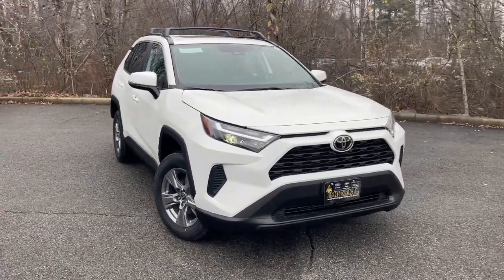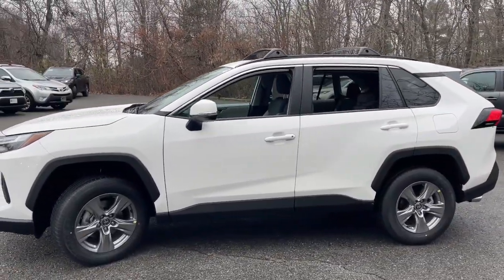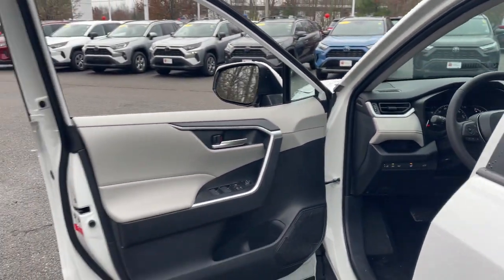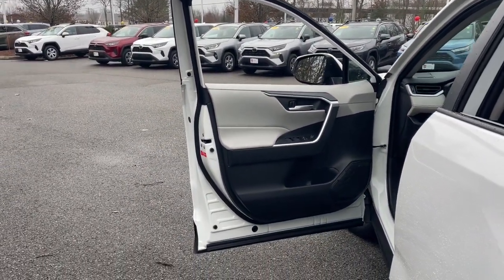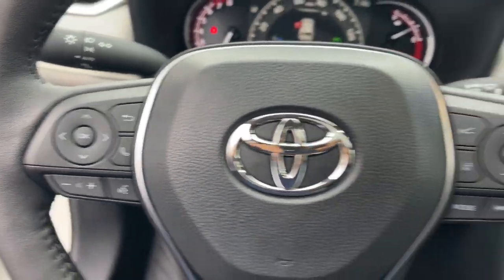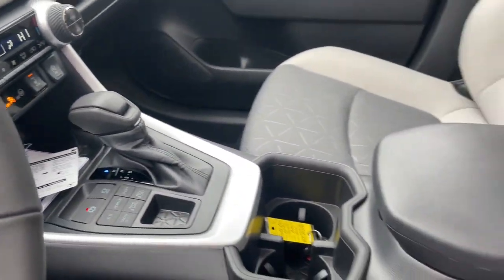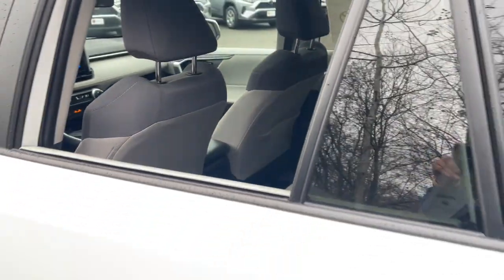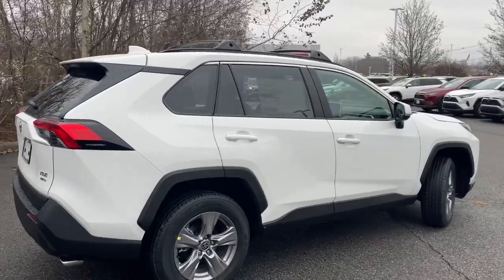2024 Toyota RAV4 Westboro, Framingham, Milford, Worcester, Providence RI TM24-206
New 2024 Toyota RAV4 XLE available in Milford, MA at Imperial Toyota. Servicing the Westboro, Framingham, Worcester, Providence RI County area.

Imperial Toyota
300 Fortune Blvd

Recent Arrival! ICE CAP 2024 Toyota RAV4 XLE 4D Sport Utility AWD 8-Speed Automatic  Cruise Control Power Windows Power Locks Steering Wheel Radio Controls Aluminum Wheels AWD Ash Fabric Cloth. 2.5L 4-Cylinder DOHC Dual VVT-ibrbrbrPlease note that the Buy For Price advertised does not include tax title registration documentation fee and any other applicable fees. The price mentioned reflects all applicable manufacturer rebates and incentives which may vary depending on the region credit eligibility model trim and package. Please note that not all buyers will qualify for the rebates and incentives. If you have a qualifying retailable trade with less than ten years of use from the original in-service date you can benefit from a trade-in assistance bonus of $1000 included in the Buy For Price. Please note that our RED TAG SPECIALS are only available through our phone and internet department. To receive the advertised promotional price you must pay for the vehicle in full and take same-day delivery from dealer stock. Keep in mind that the price cannot be combined with any other discounts or promotions and is subject to change at any time and without any notice based on market value or if manufacturers rebates change. Please note that lease business and fleet acquisitions may have different pricing and rebate structures. Also the inventory may include vehicle demonstrators aka DEMOs. Please keep in mind that the information contained herein is deemed reliable but not guaranteed and stock photos may be used. The pictures may not reflect the actual vehicle. Lastly the dealer is not responsible for any misprint involving the price and description of any vehicle offered for sale. It is the sole responsibility of the buyer to inspect and verify such information before purchasing physically. Low mileage option top tier credit required. See dealer for details.brbrOur RED TAG buy for specials are available exclusively through our phone and internet department. Call or email our phone and internet team for the most current rebate information and Imperial discounts. Our online Red Tag price is for our market area only. Price cannot be combined with any other discounts or promotions and is subject to change based on market value at any time without notice. The information contained herein is deemed reliable but not guaranteed dealer not responsible for any misprint involving the price or description of the vehicle its the sole responsibility of buyer to physically inspect and verify such information prior to purchasing. May include vehicle demonstrators. Stock photos may be used and picture may not reflect actual vehicle. Transparency is our goal. Call to find out what incentives you qualify for and to receive your personalized buy for price.brbrThis Vehicle features many standard and optional equipment such as Bluetooth Backup Camera Convenience Package (Front Door Smart Key System w/Push Button Start and Tilt & Slide Moon Roof) Weather Package (3 Spoke Leather Heated Steering Wheel and Front Seat Heating) AWD Ash Fabric Cloth 4-Wheel Disc Brakes 6 Speakers ABS brakes Air Conditioning All Weather Floor Liners & Cargo Liner (TMS) Alloy wheels AM/FM radio: SiriusXM Auto High-beam Headlights Automatic temperature control Axle Ratio: 3.177 Brake assist Bumpers: body-color Delay-off headlights Door Edge Guard (TMS) Driver door bin Driver vanity mirror Dual front impact airbags Dual front side impact airbags Electronic Stability Control Emergency communication system: Safety C
Axle Ratio: 3.177|Wheels: 17 5-Spoke Silver Alloy|Front Bucket Seats|Fabric Seat Trim|Radio: AM/FM/XM Audio System|Convenience Package|Weather Package|All Weather Floor Liners & Cargo Liner (TMS)|Roof Rack Cross Bars (TMS)|Door Edge Guard (TMS)|Front Seat Heating|3 Spoke Leather Heated Steering Wheel|Tilt & Slide Moon Roof|Front Door Smart Key System w/Push Button Start|4-Wheel Disc Brakes|6 Speakers|Air Conditioning|Electronic Stability Control|Front Center Armrest|Spoiler|Tachometer|ABS brakes|Alloy wheels|Automatic temperature control|Brake assist|Bumpers: body-color|Dela